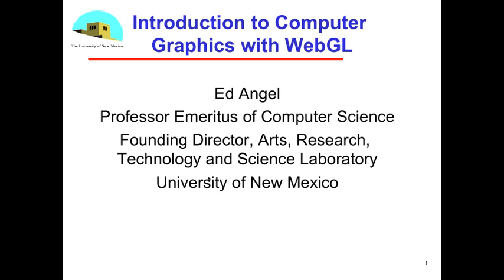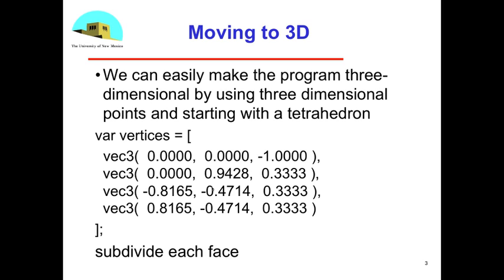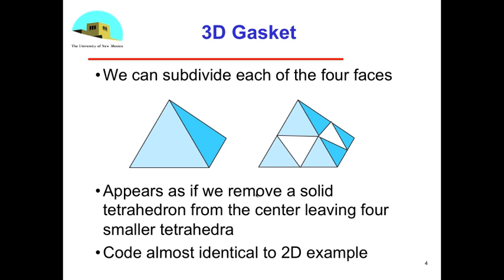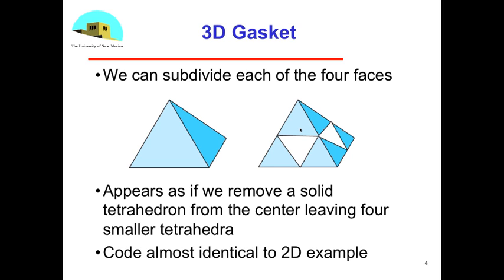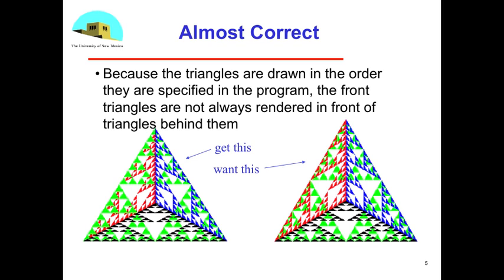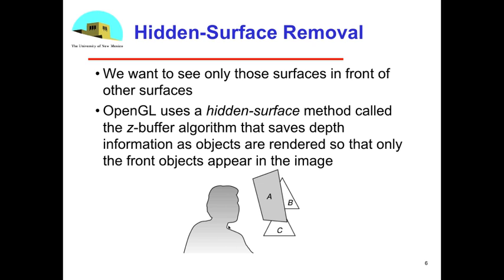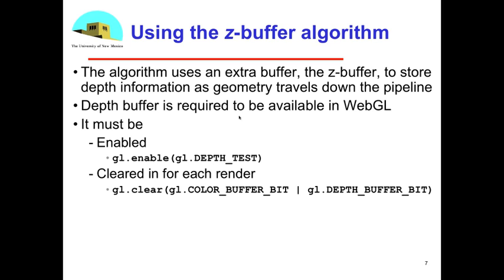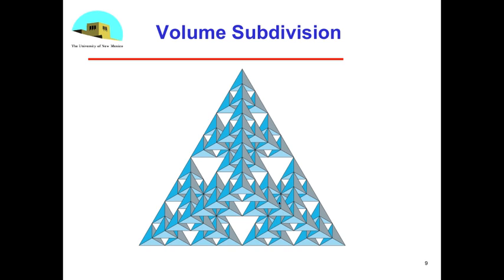Angel 14 3 6